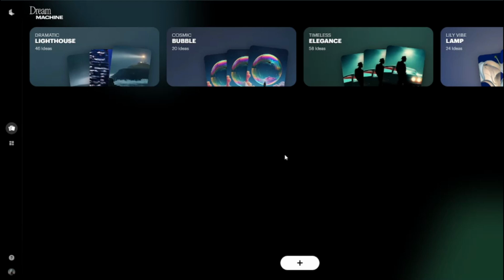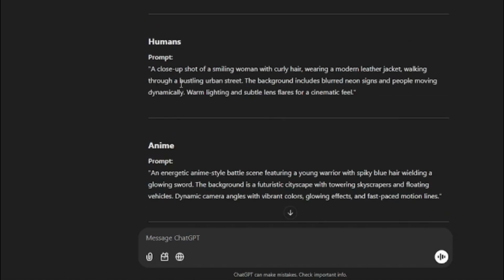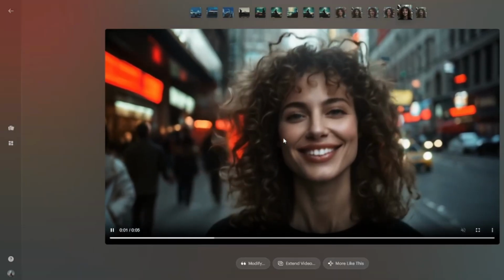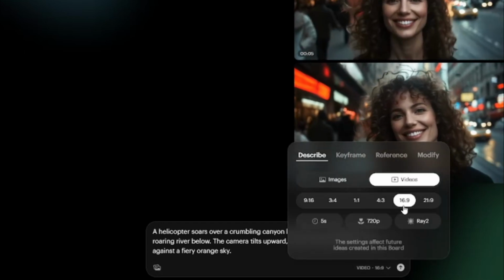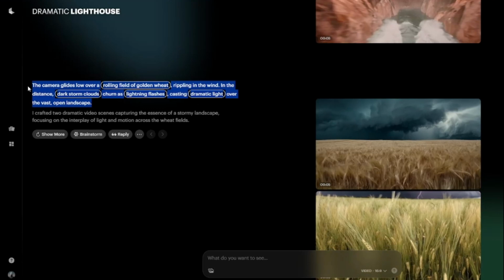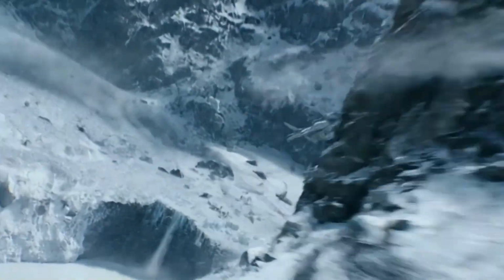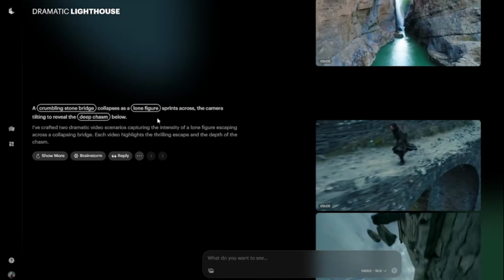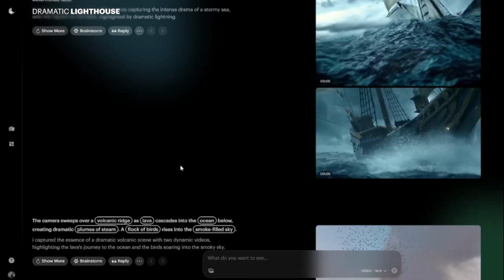Revolutionizing AI Cinematic Videos: LumaLabs Ray 2 Full Review & Features!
Discover how LumaLabs' latest model, Ray 2, is redefining AI cinematic video creation with stunning features like smooth camera control, consistent faces, and high-quality frames. Dive into this full walkthrough to see its capabilities and explore cinematic prompts in action!

Chapters:
0:00 - Introduction to LumaLabs Ray 2
0:40 - Dream Machine Homepage Overview
1:20 - Features of LumaLabs AI Tools
2:10 - AI Image Generation Walkthrough
3:05 - Text-to-Image Tutorial
4:30 - Transforming Images into Videos
5:45 - Overview of Ray 2 Model Features
7:00 - Cinematic Video Creation Examples
9:45 - Editing Prompts with LumaLabs
11:00 - Pricing Plans & Recommendations